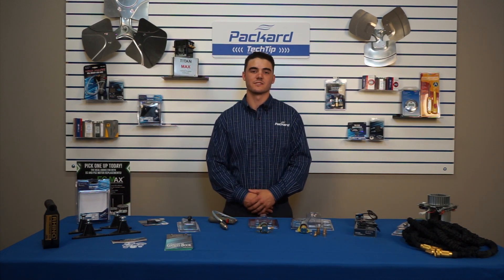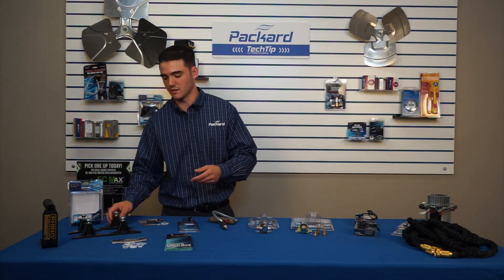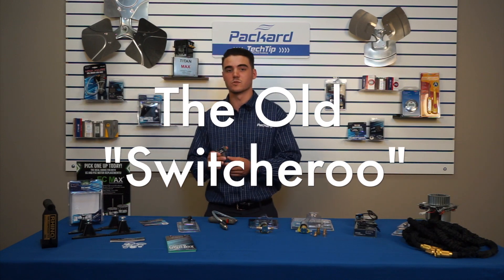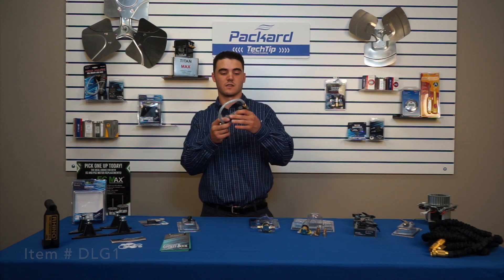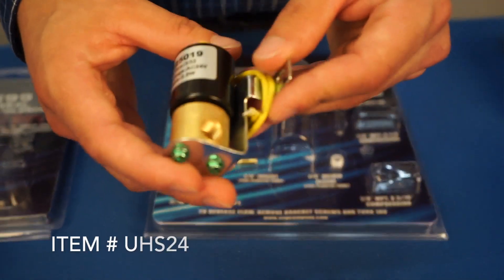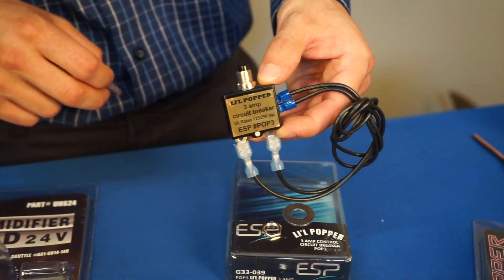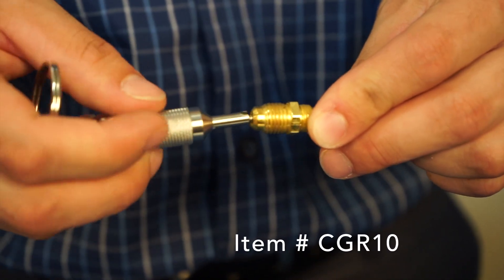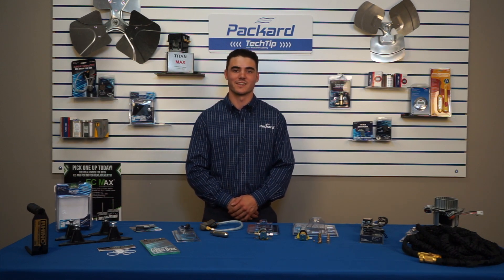ESP - Energy Saving Products - New Product Line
Packard's Technical Refrigeration Specialist, Jake Estep, gives us a run down of the new product line, ESP. He provides detailed product knowledge and application information.